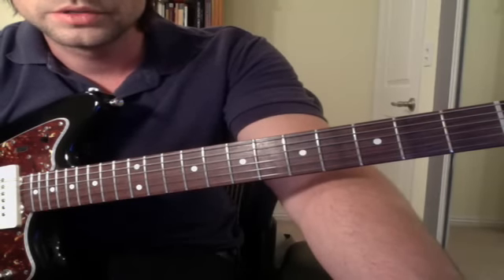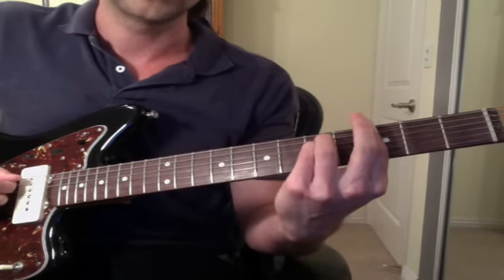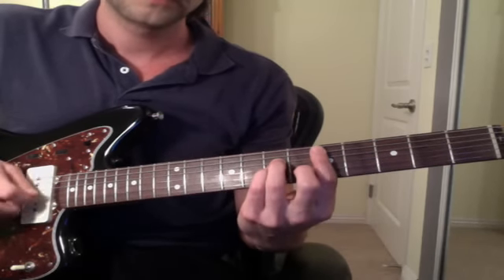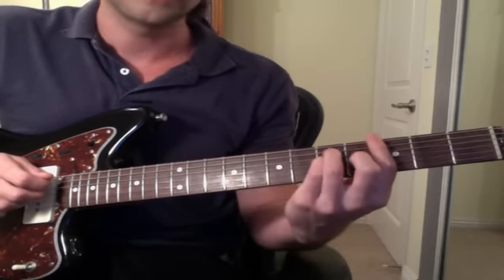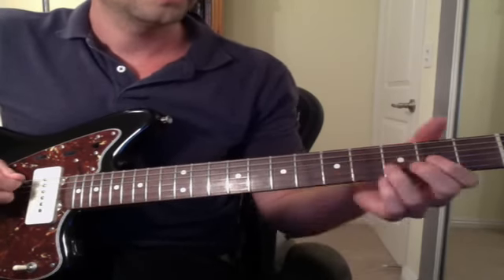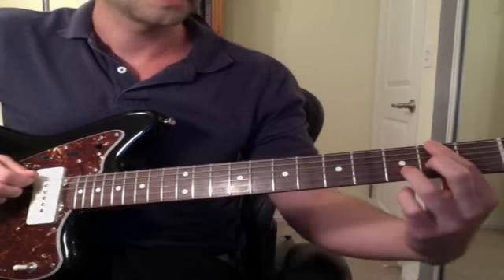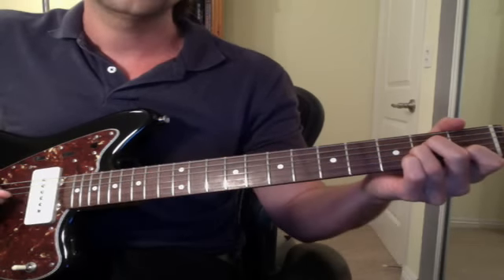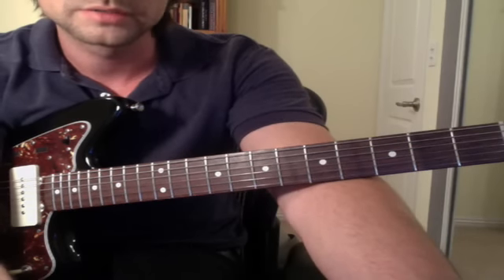Guitar Lesson: "Wolf at the Door" by Radiohead - How to Play / Easy Tutorial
I completely forgot about this song until today, when one of my students wanted to learn some Radiohead songs. It's a pretty good one and uses a few interesting chords, such as the Gm(add#9) and the chromatic descending riff on the main guitar part for the verse (if you follow the notes as you switch chords on the B string, you'll see they descend by half steps each time).

The part after the verse is pretty normal, with just D and G chords.

The final part is pretty much like the Verse, but with with a bit softer / mellower feel to it.

If anyone has any questions or needs help learning "Wolf at the Door" by Radiohead, let me know and I'll put up a video lesson!

Requests for any songs are always welcome:)

Guitar Lesson: "Wolf at the Door" by Radiohead
by guitar teacher Brett Sanders (how2makeguitarriffs)